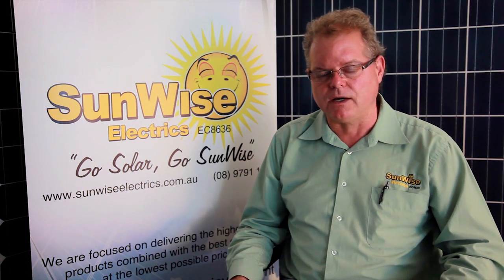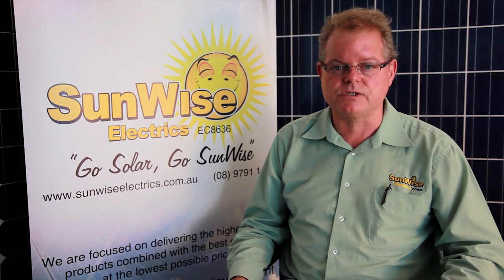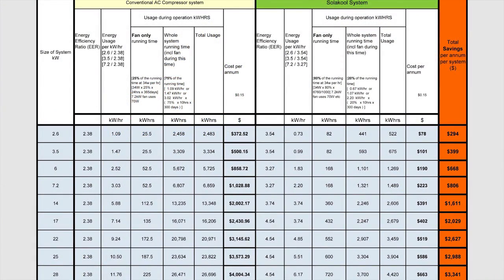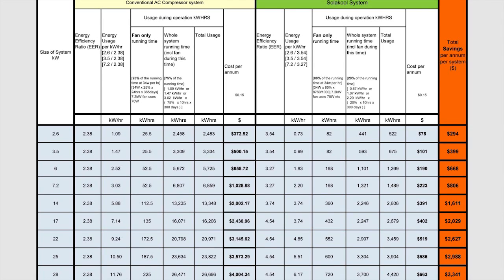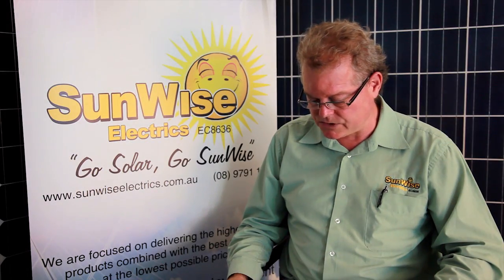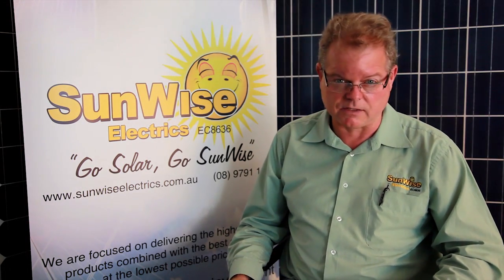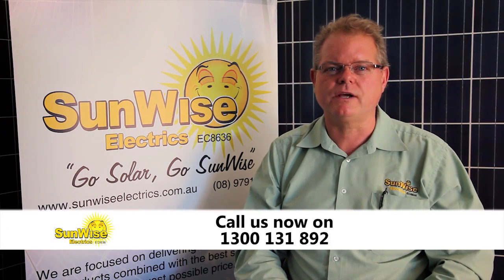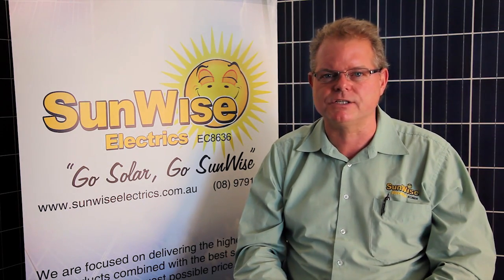How do I know How Much Electricity an Airconditioner Uses?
How do I know how much electricity an airconditioner uses? Here Sunwise will tell you all the inside information on what you should know and how to choose the right airconditioner for your needs.